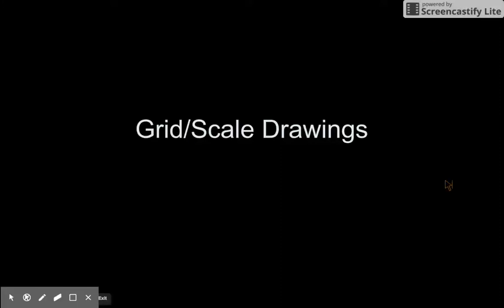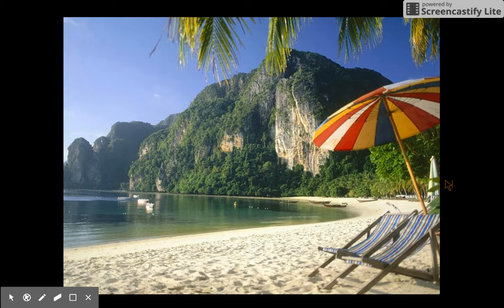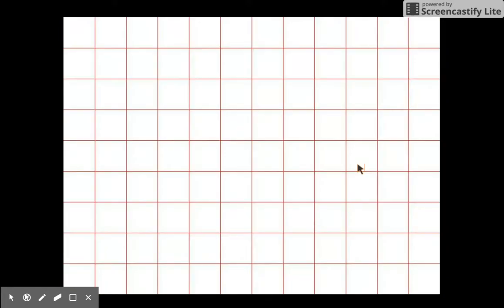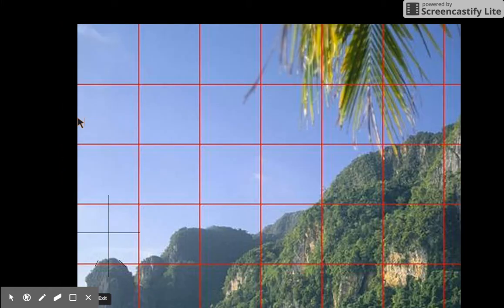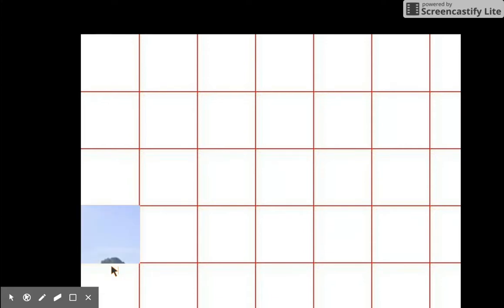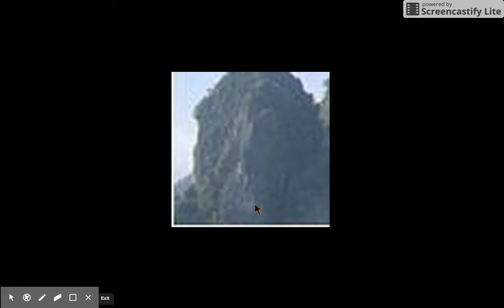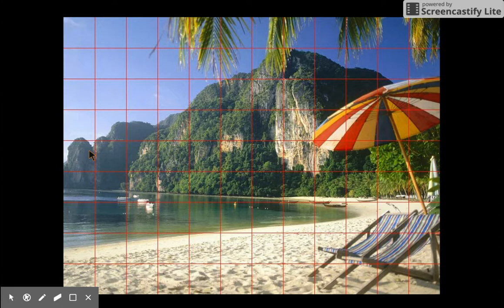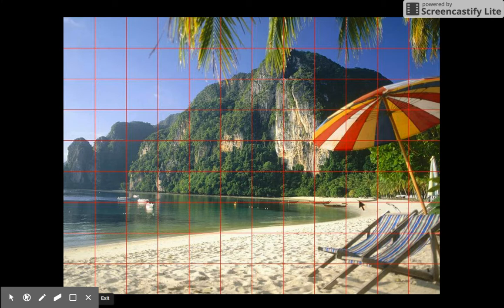Mr. Corriveau's Artroom - Scale-Grid Drawings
How to draw using the Scale-Grid method for your Landscape.